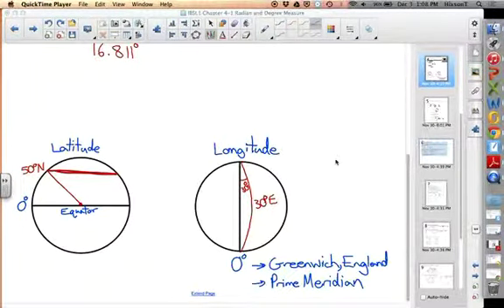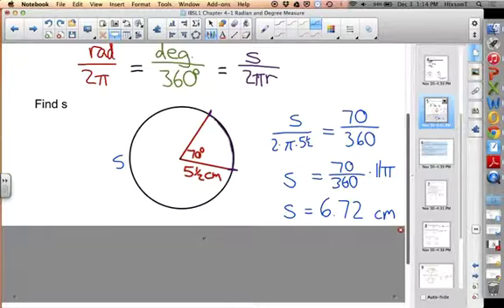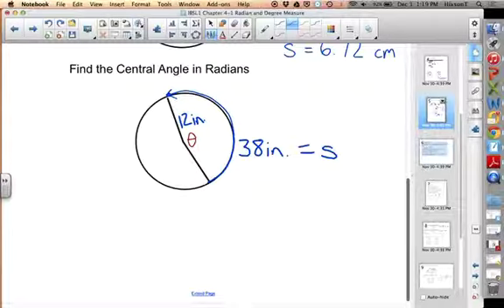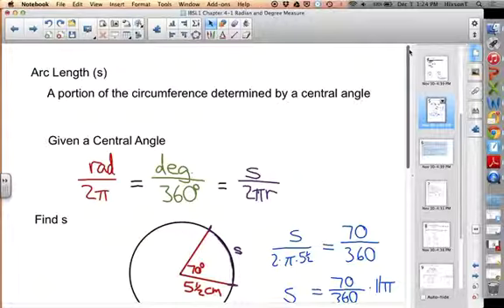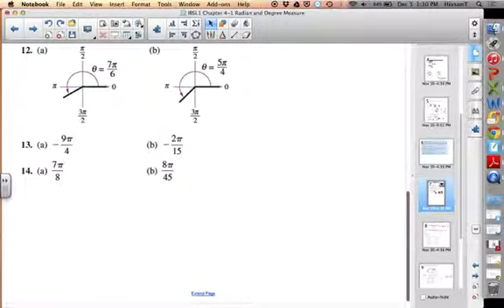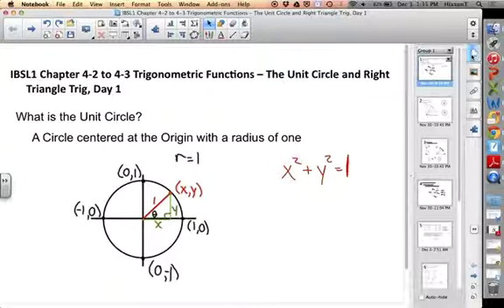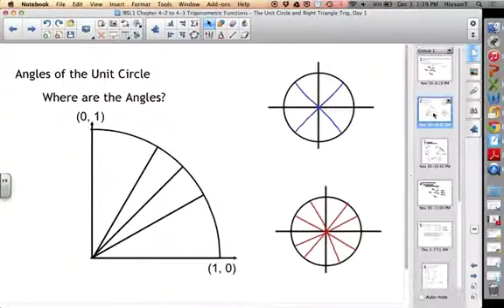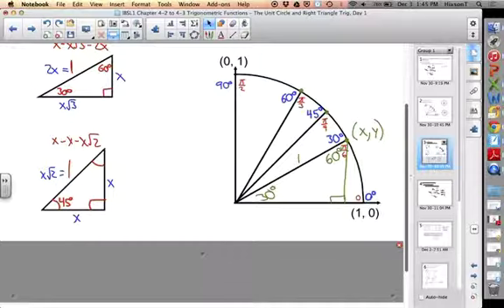IBSL1 Chapter 4 1 end, begin 4 2 to 4 3 on the Unit Circle